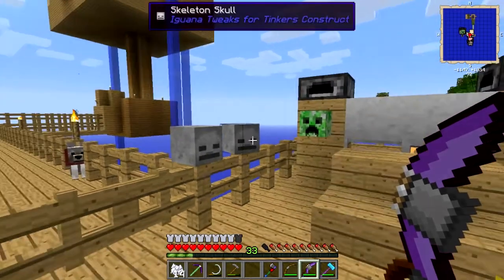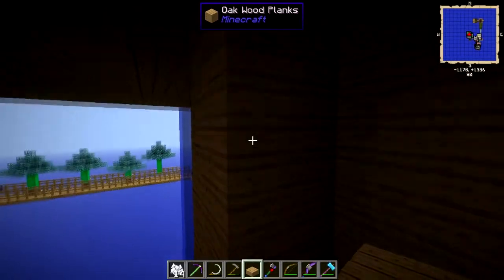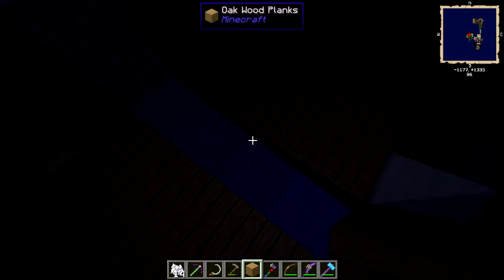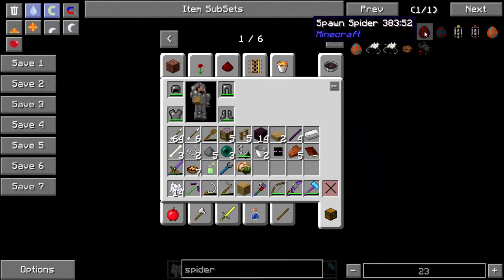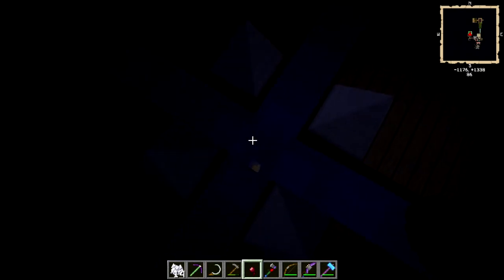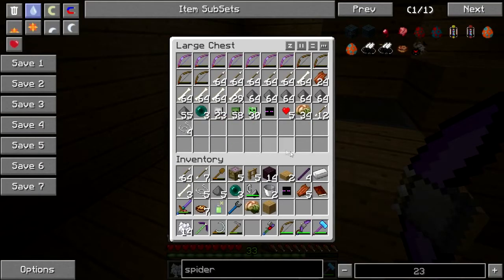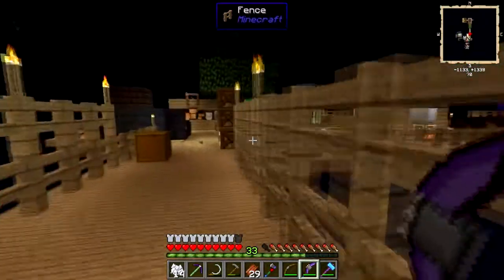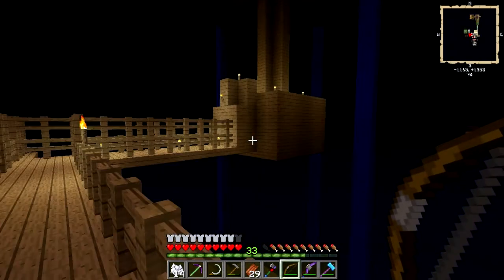Sarah Splains a Thing: Agrarian Skies Mob Tower of Death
Don't have or want a G+ account? Still want to comment? Go here!

How I made my perfectly safe* mostly vanilla and fairly cheap** mob farm in Agrarian Skies.

* aside from random Endermen escaping and possibly jacking your sand, dirt, and cacti... and, well, the fact that it's way up in the air and you could die building it

** aside from the 8 invar spikes